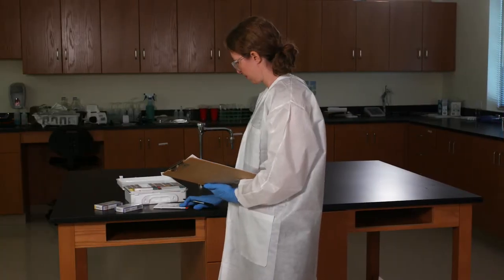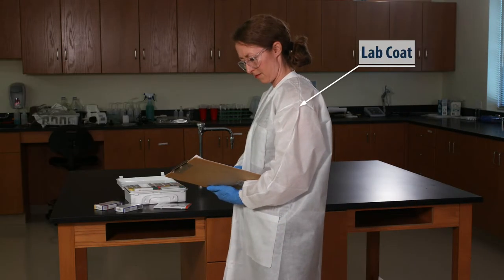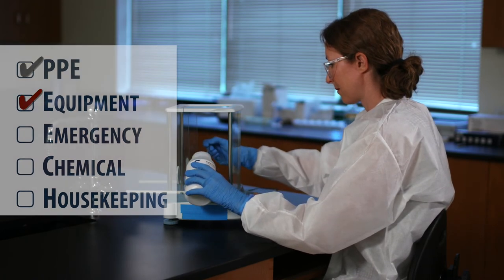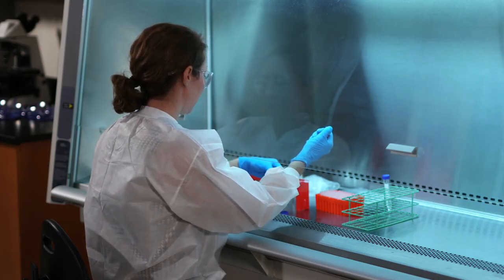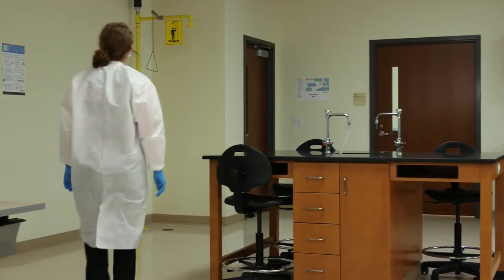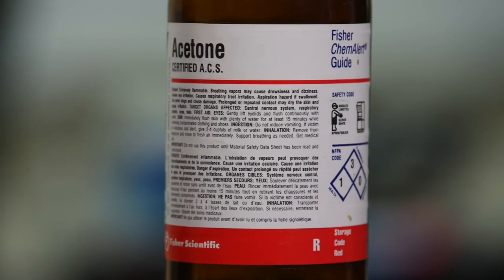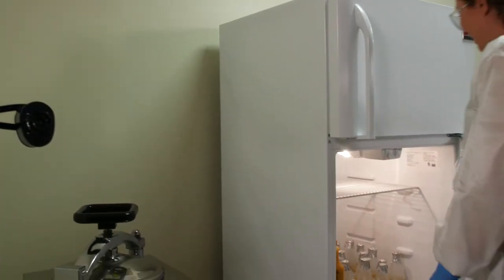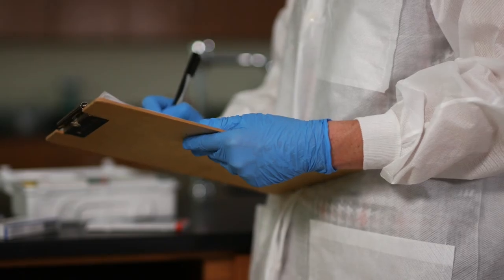Lab Safety Survey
Regular safety surveys are an important part of a company’s occupational health and safety program. It’s a tool for proactively identifying hazards and corrective actions. In this video, we demonstrate some important lab safety checks including PPE, lab equipment, emergency procedures, chemical safety, and good housekeeping.

The BioWork certificate program will teach you the foundational skills you need to begin a career as a process technician for a biotechnology, pharmaceutical, or chemical manufacturing company. BioWork is offered at NC Community Colleges around the state.